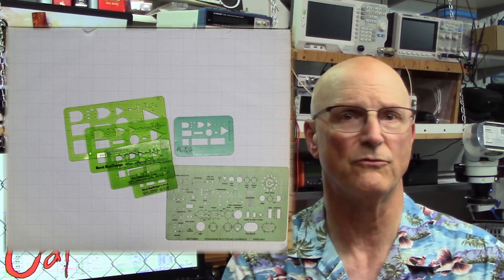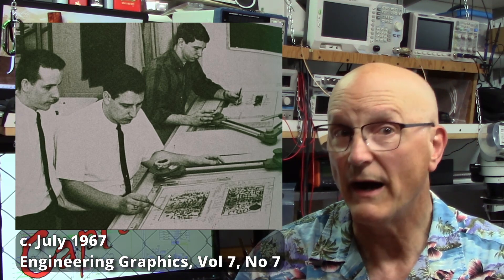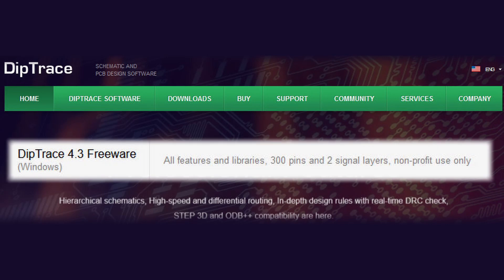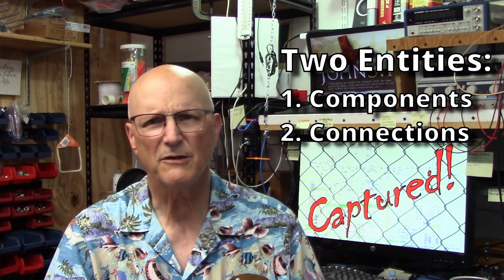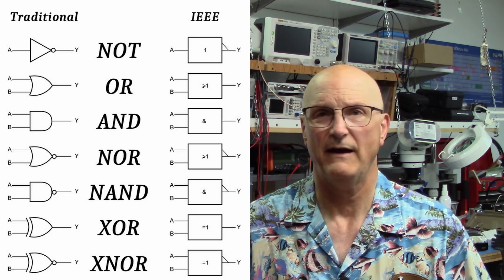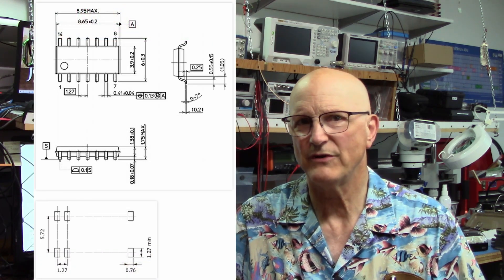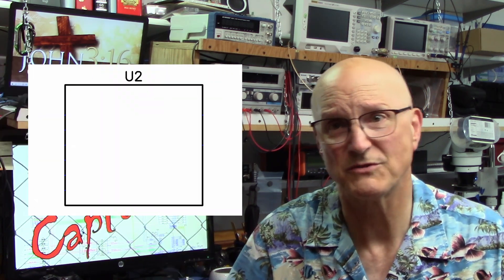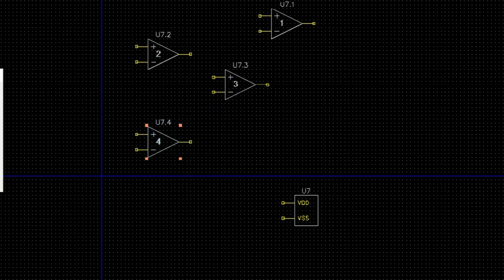Introduction to Schematic Capture: Step 4a (060d1)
In this video I am going to give you a quick introduction to what makes up a schematic in a schematic capture schematic. I will talk about components and their composition. I will also talk about the various ways that we can connect these components together.
Finally, I will present some important rules to follow to create useful schematics.

Gibbs Rule#45: Always clean up the mess you make.

In the next video, I plan on a demo of schematic capture as I create the schematic for the project we are working on. This will give you some very practical tips on the whole process.

00:05   Introductory Comments
01:30   What is Schematic Capture?
03:32   The Anatomy of a Schematic
03:37   Two Entities
03:53     The Schematic Component
04:03       Composition of a Component
04:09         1. Schematic Symbol Itself
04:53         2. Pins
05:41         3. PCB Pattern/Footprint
06:17       Component Libraries
06:17       DIPTRACE Libraries
06:32       Custom/User Components
07:43     Hierarchical Blocks
08:47   Connections
08:52     "Nets" and Net Names
10:16     Three Basic Connection Types
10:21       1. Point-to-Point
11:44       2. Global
12:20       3. Ports (multi-page schematics)
13:01   Seven Schematic Creation Rules
18:00   Final Comments and Toodle-Oots